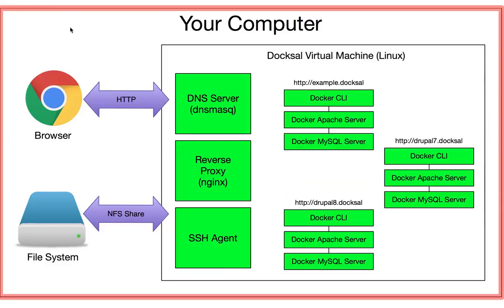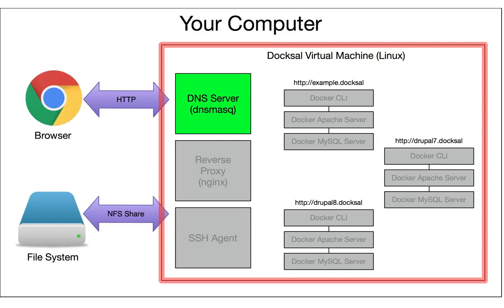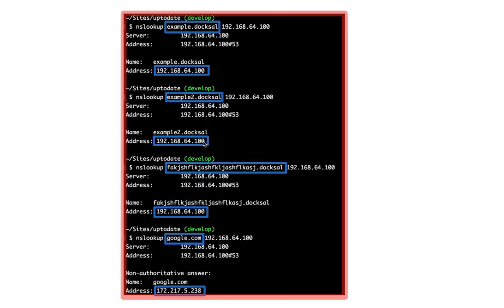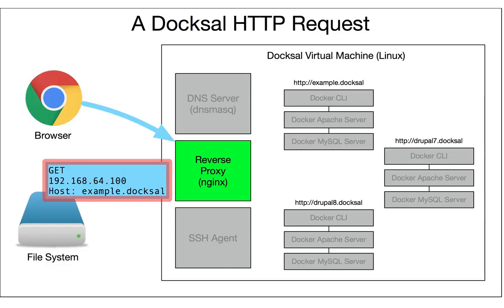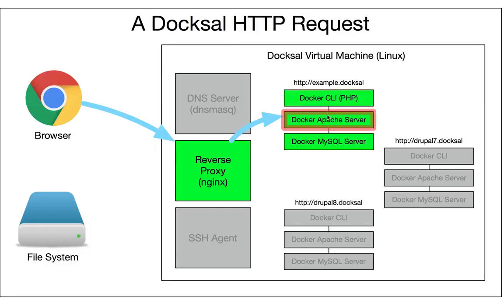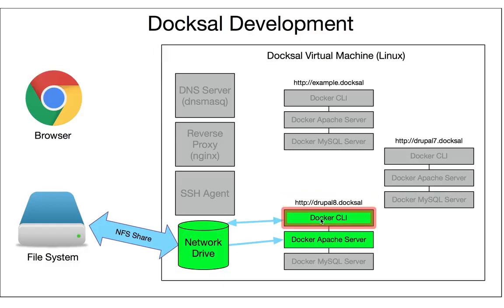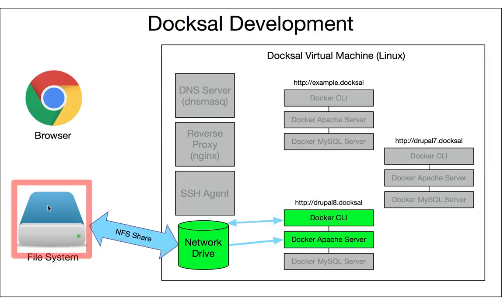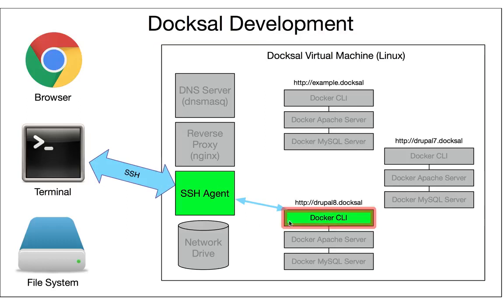The Docksal Stack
An explanation of the Docksal stack by Matt Korostoff.